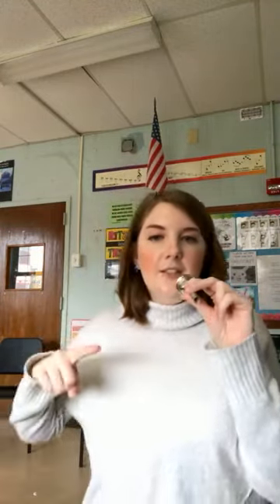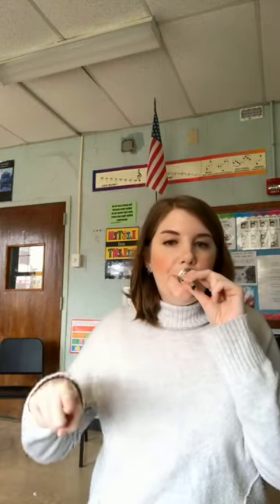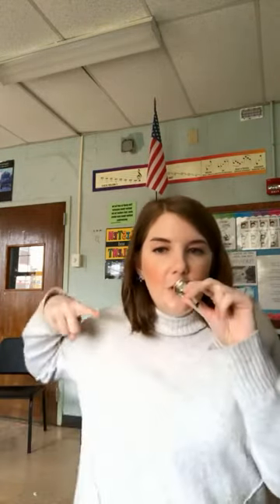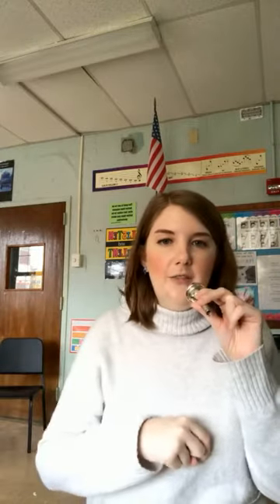Low Brass - Getting Higher Notes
Here are some tips on how to get higher notes on trombone, baritone, and tuba!